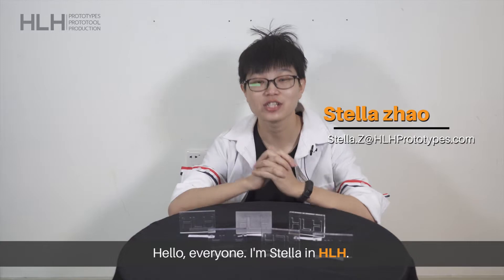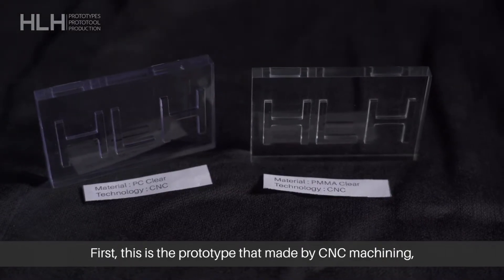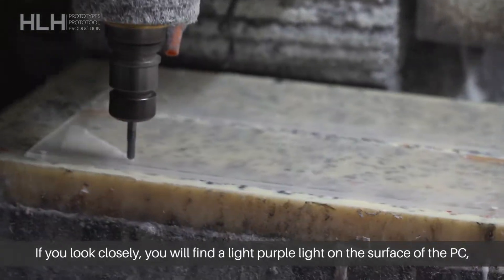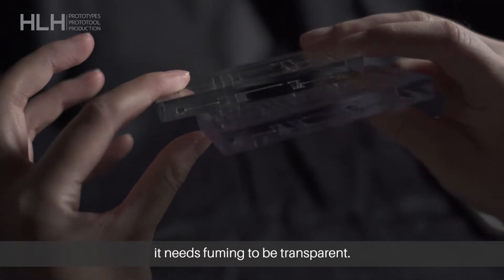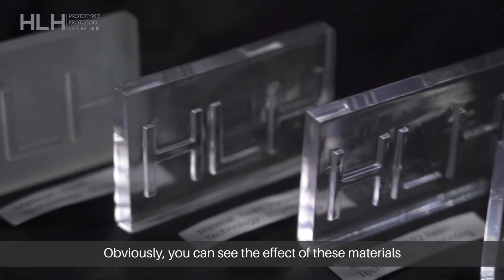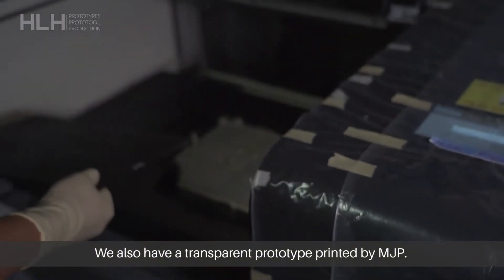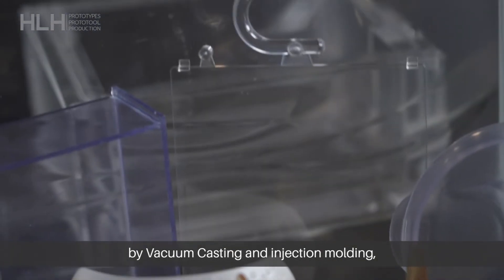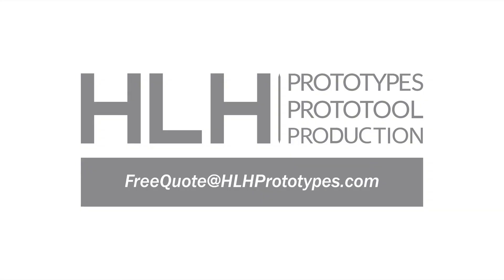HLH and Transparent Parts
After deciding to go with a transparent part, the next question is, which transparent material should you go with? Discover the most suitable solutions for your rapid projects here with us.